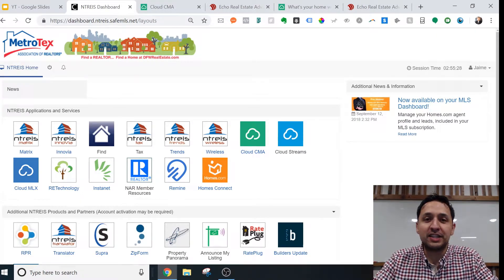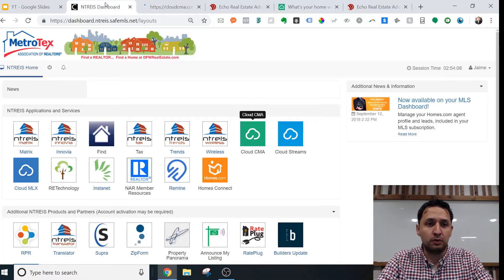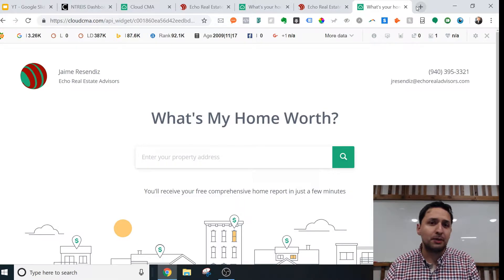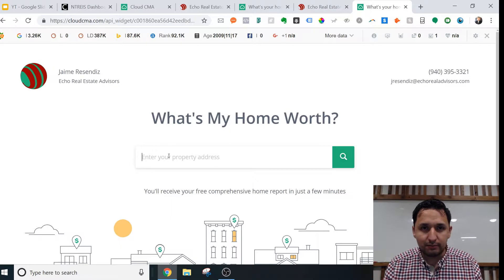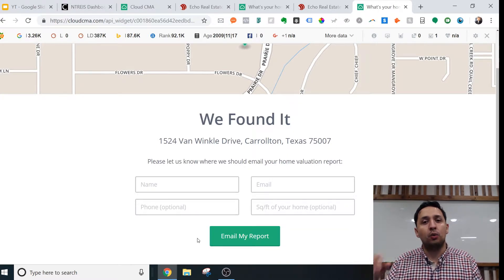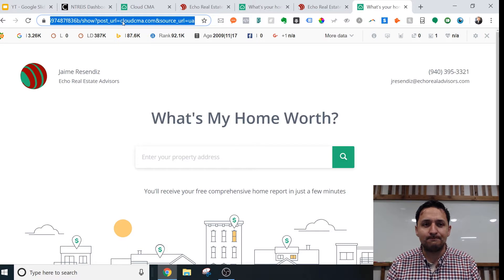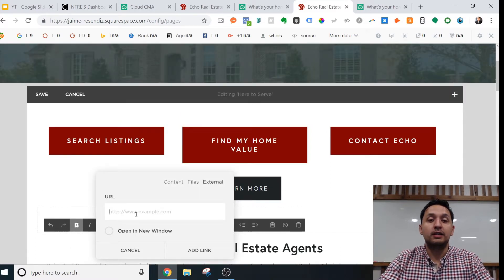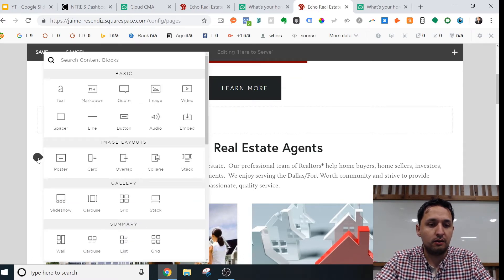How to Get SELLER Leads with Cloud CMA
Learn how to get use CLOUD CMA to get SELLER Leads!  If you are looking for another way to optimize your communication between perspective clients, add value to your posts and or just not ready to invest in a landing page software, Cloud CMA is right for you!

Depending on your MLS & Association, this software is FREE to you! Check today!

Home seller leads are hard to come by, so optimizing everything you do is pivotal.  Places where you can hyperlink your Cloud CMA Link to:

✅Landing Pages
✅Websites
✅Email Signatures
✅Social Media Posts
✅Social Media Bios
✅Blogs
✅ANY ONLY Website You Can!